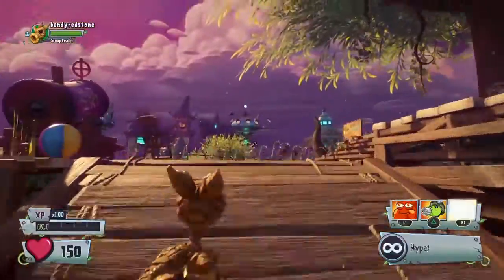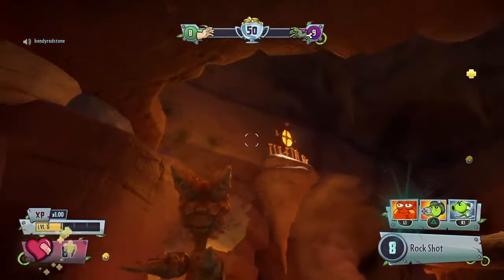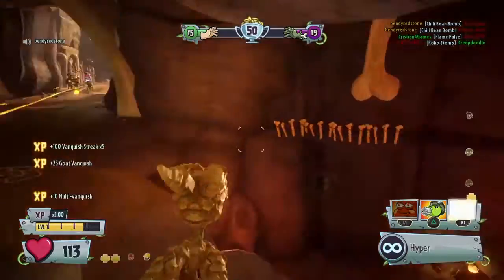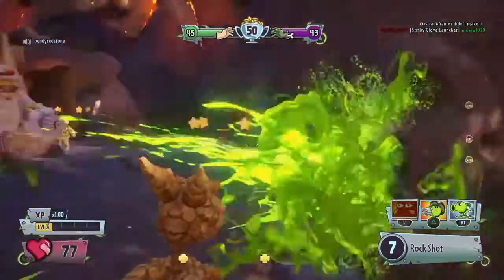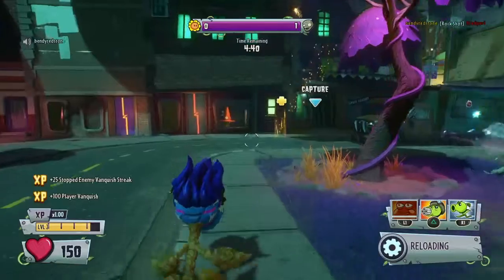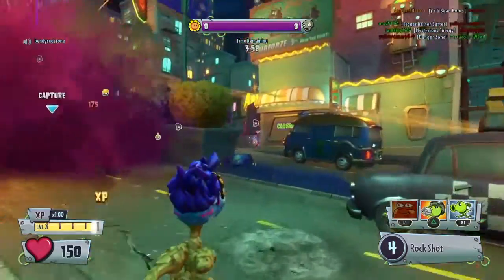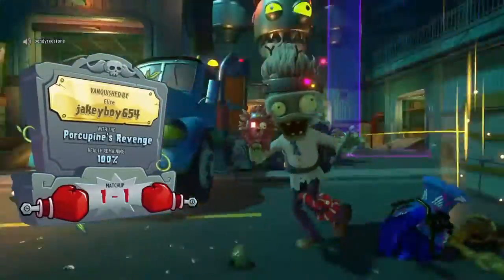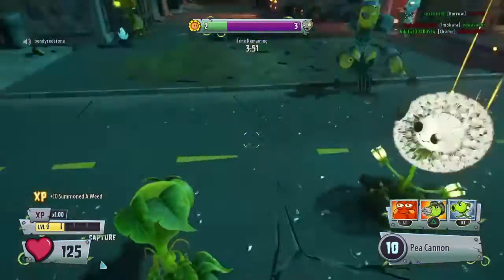Garden Warfare 2 Skills: DESTROY THAT GIANT MECH! - Episode 1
An arrival of a new series. Once which I show the world what I can do in my favorite modern game. This was a fun yet challenging video and alot of fun to make, and, like I said, Imp will be used in Episode 2. See you after I've moved!